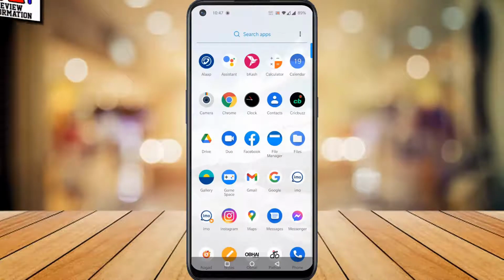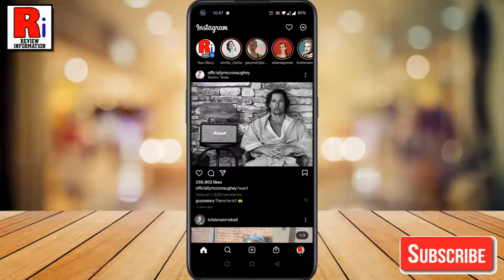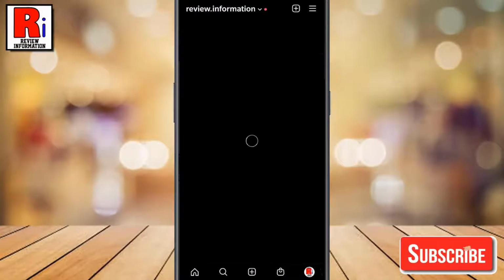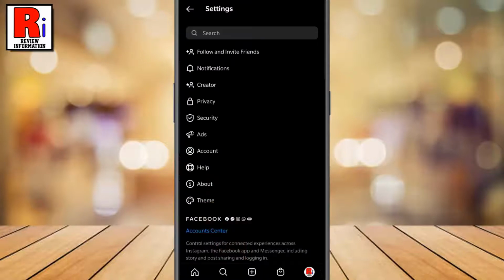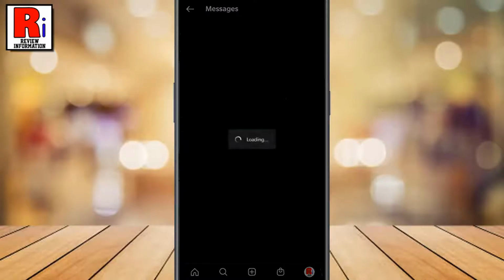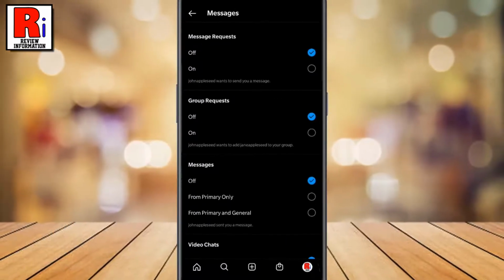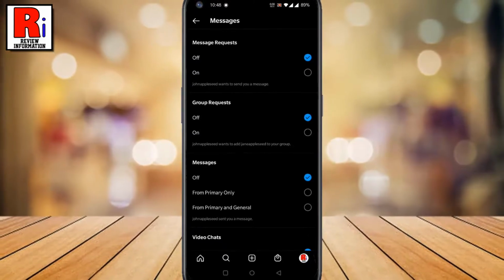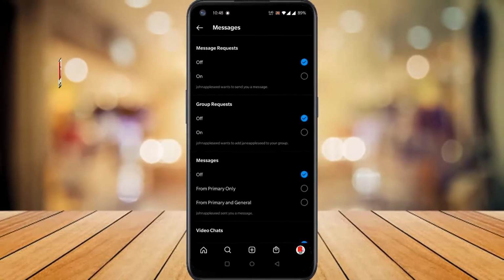How to Disable Direct Messages on Instagram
In this video I will show you, How to Disable Direct Messages on Instagram.